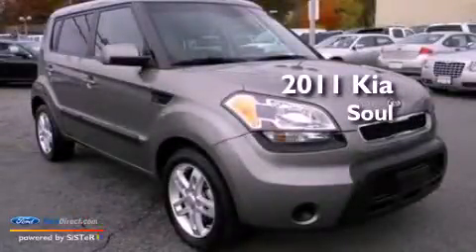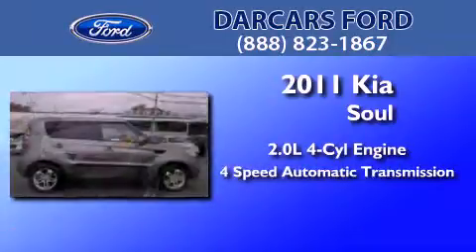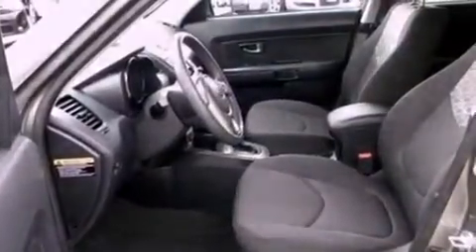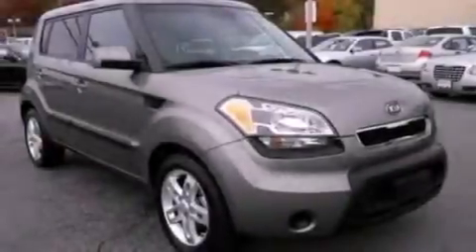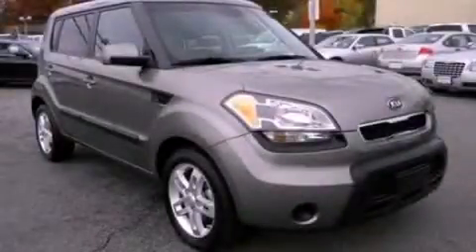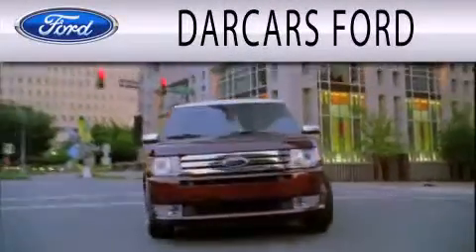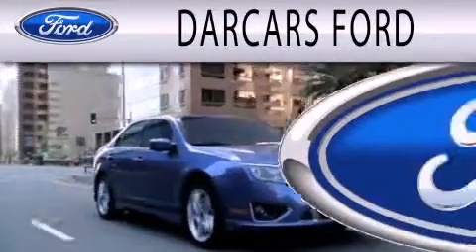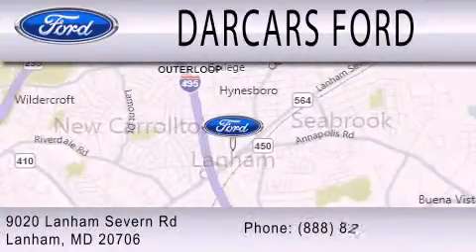2011 KIA SOUL MD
Year : 2011
 Make : KIA
 Model : SOUL
 Engine : 2.0L I4 16V MPFI DOHC
 Trans . : 4-SPEED AUTOMATIC
 Exterior : GRAY
 Miles : 30,185
 Interior : GRAY
 Stock : P14553

 9020 Lanham Severn Road
  , MD 20706